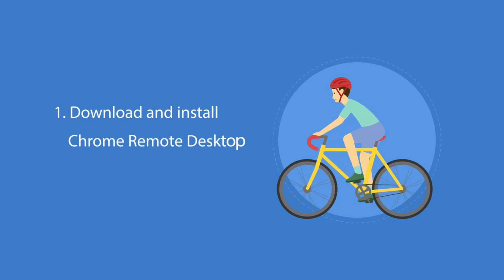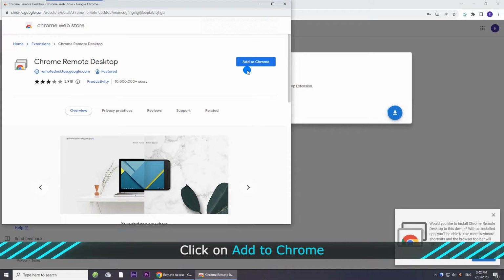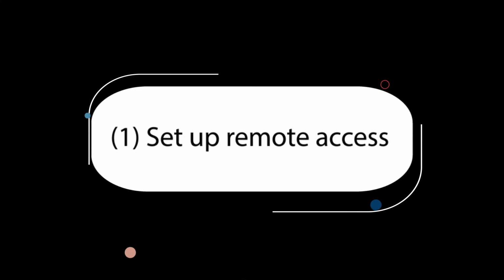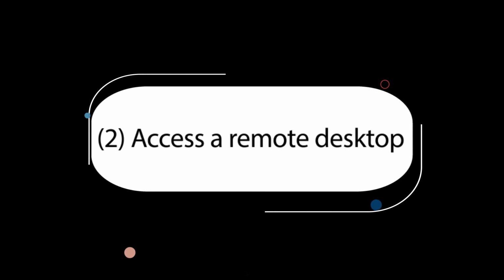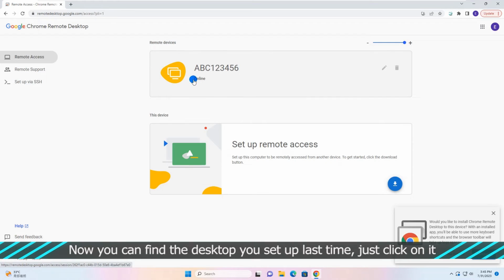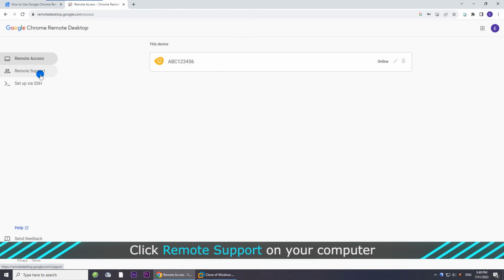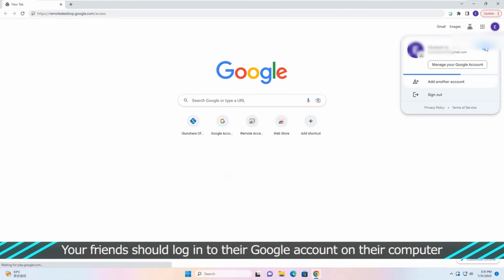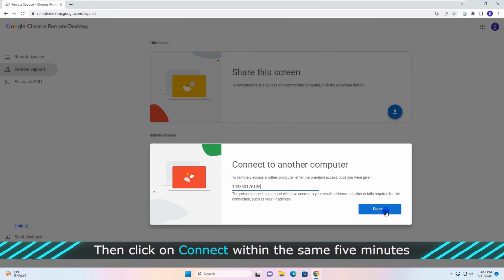How to Use Google Chrome Remote Desktop to Achieve Remote Access and Support?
If you want to access another computer or get remote support from your friends, you can learn how to achieve remote access and support by using Google Chrome Remote Desktop in this video.

Timestamp:
00:00:00 Introduction
00:00:10 Download and install Chrome Remote Desktop
00:01:20 Use Chrome Remote Desktop for Remote Access
00:03:02 Use Chrome Remote Desktop for Remote Support